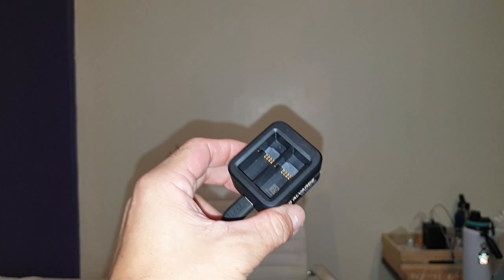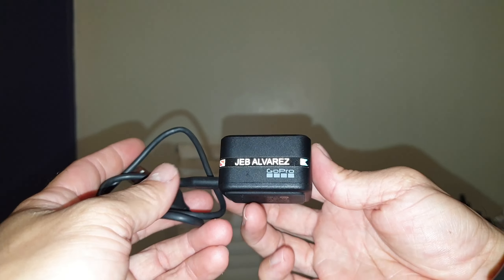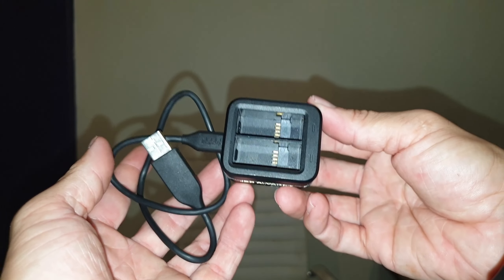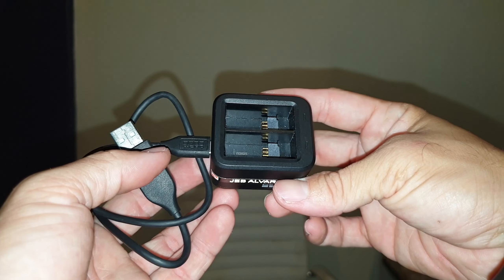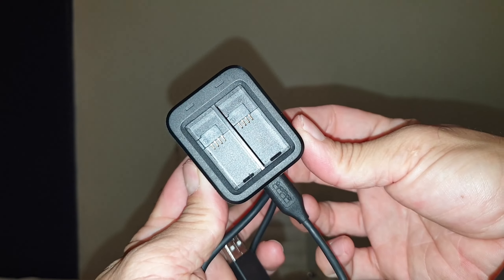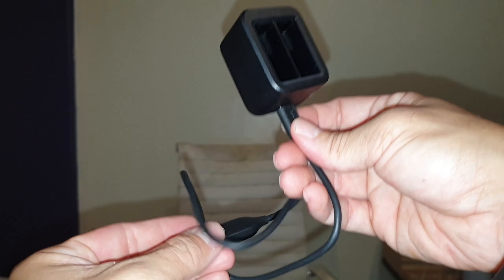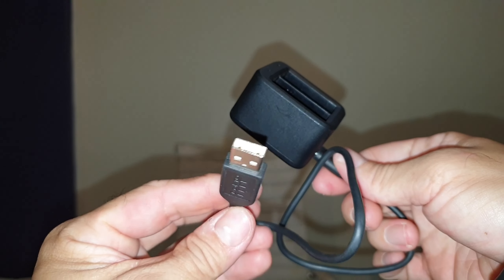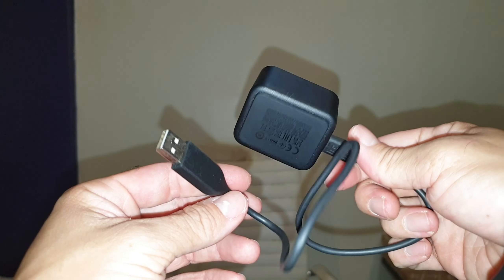HONEST review of the GoPro dual battery charger